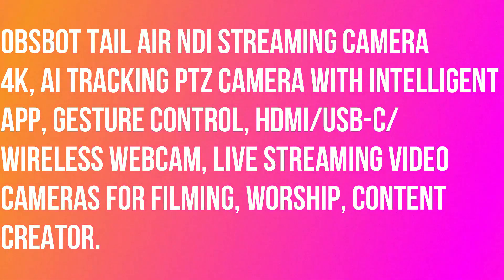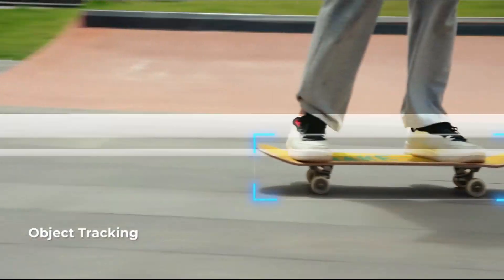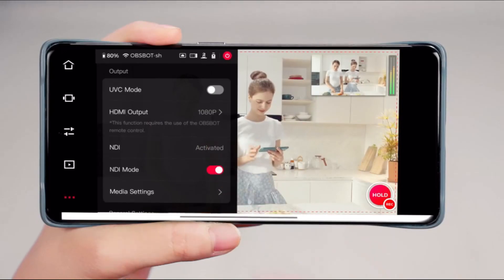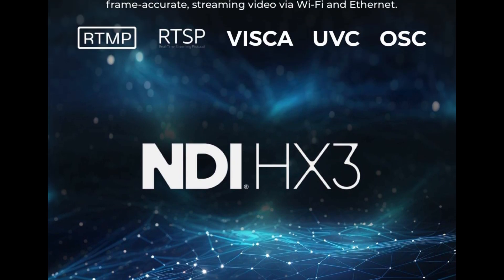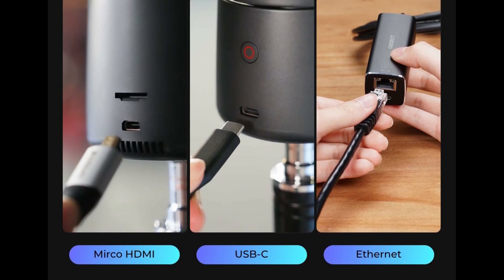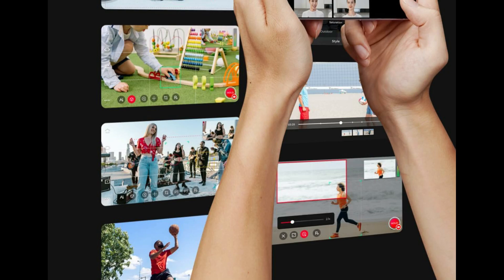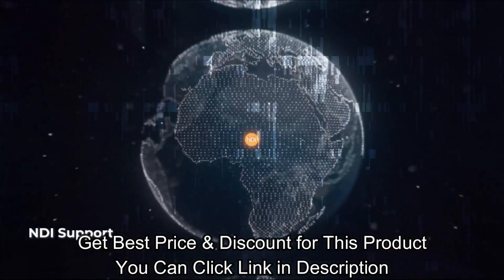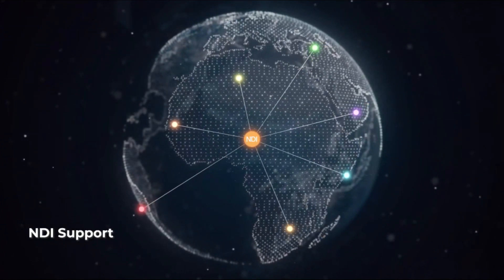OBSBOT Tail Air NDI Streaming Camera 4K, AI Tracking PTZ Camera with Intelligent APP, GestureControl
OBSBOT Tail Air NDI Streaming Camera 4K, AI Tracking PTZ Camera with Intelligent APP, Gesture Control, HDMI/USB-C/Wireless Webcam, Live Streaming Video Cameras for Filming, Worship, Content Creator.

With multiple Tail Air streaming camera working together, you can create a simple broadcast studio that captures visuals from different angles.